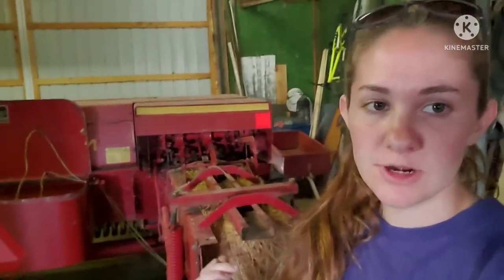Big Barn Reveal!!!